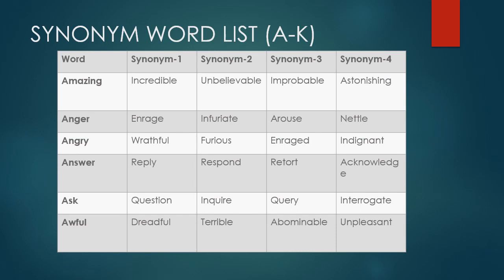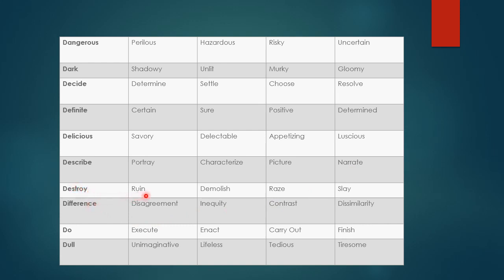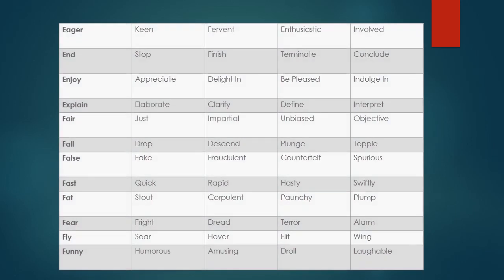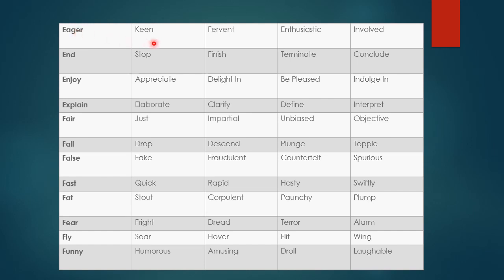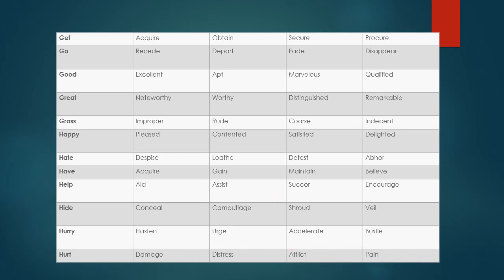CLASS -VII, DAY-33, SUB:- ENGLISH SPEAKING, TOPIC- SYNONYM LEC- 1